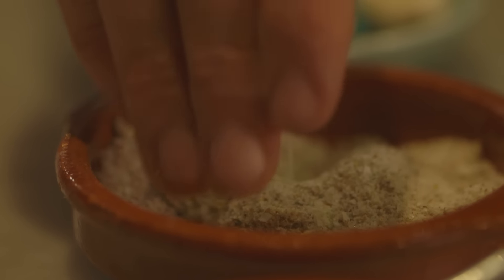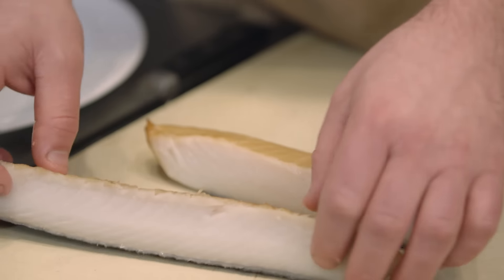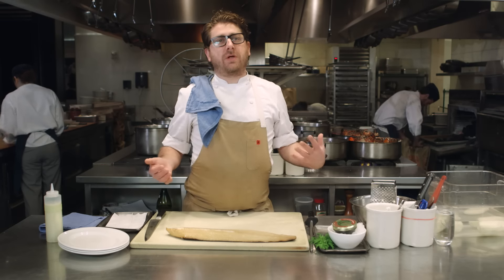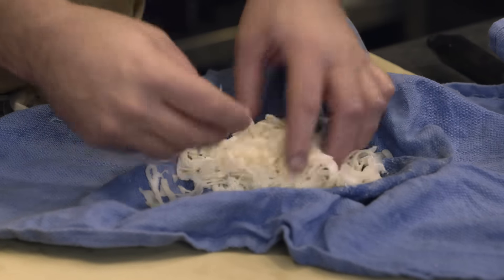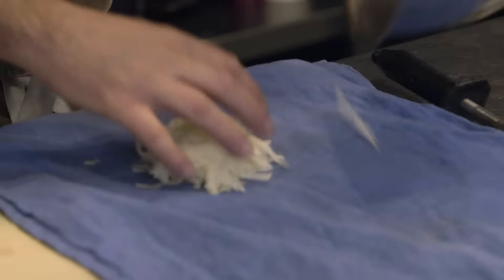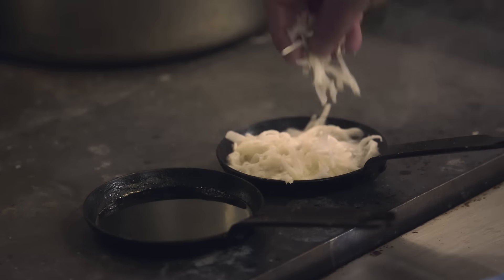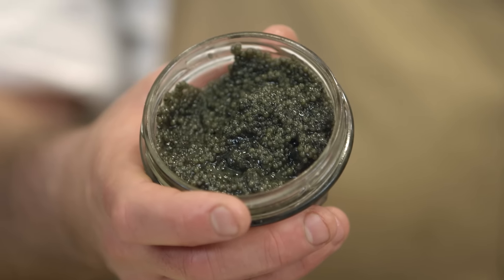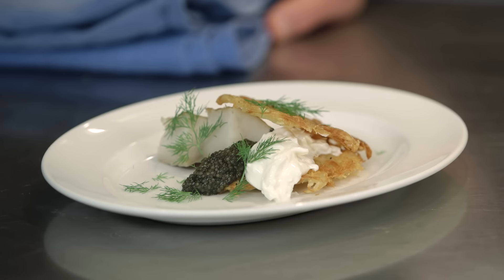Smoked Fish And Latke With North End Grill Chef Eric Korsh [SPONSORED]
Salt is a core tenet of cooking. North End Grill chef Eric Korsh brings together multiple naturally salty ingredients — from caviar to smoked sablefish — in his new take on a classic latke appetizer.